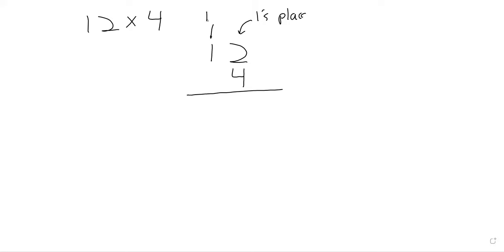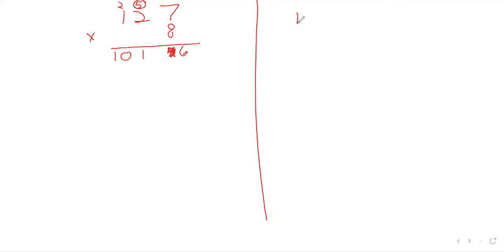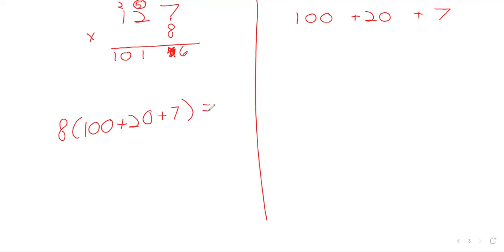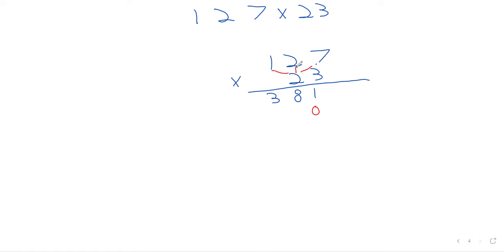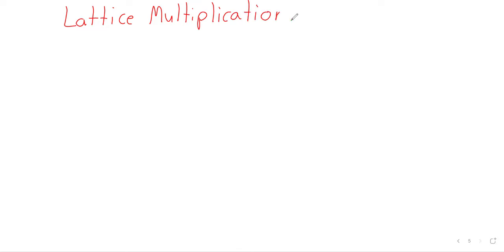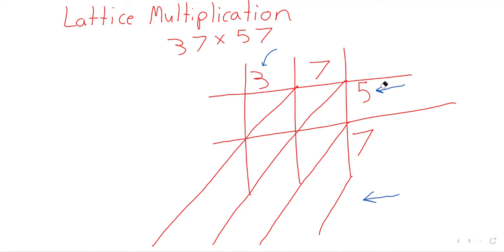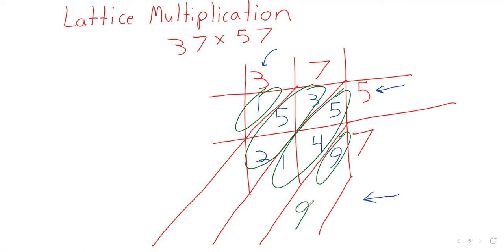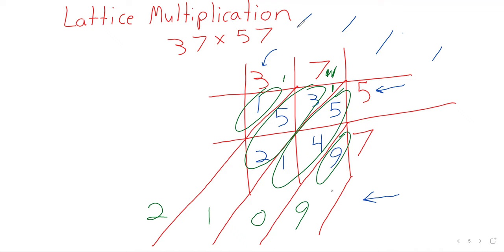ElemEd W3D3 Multiplication